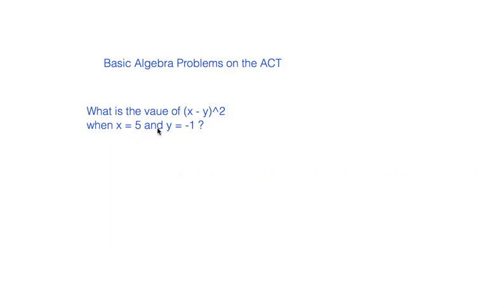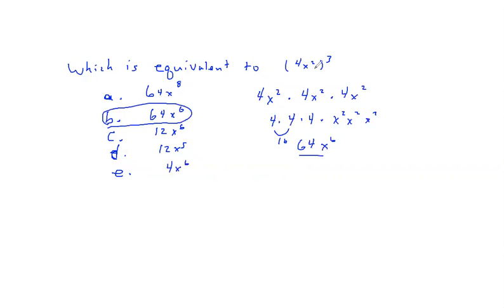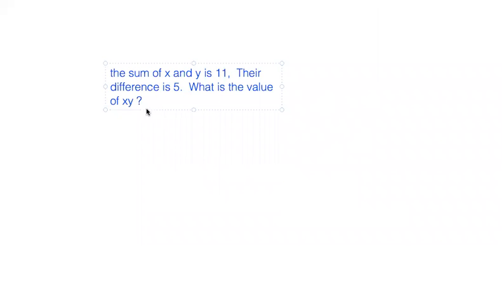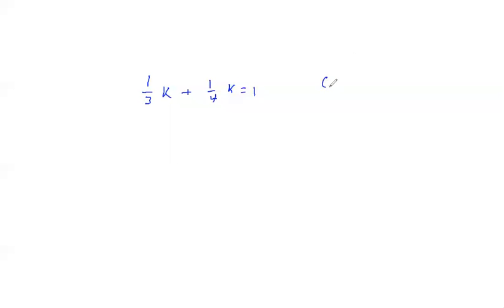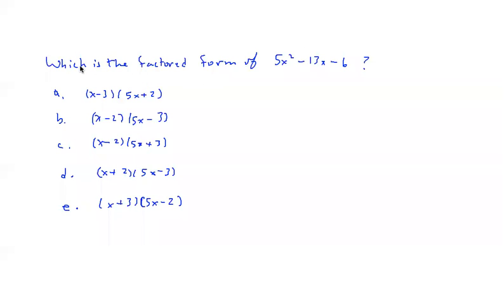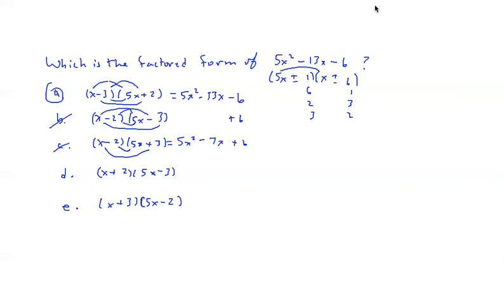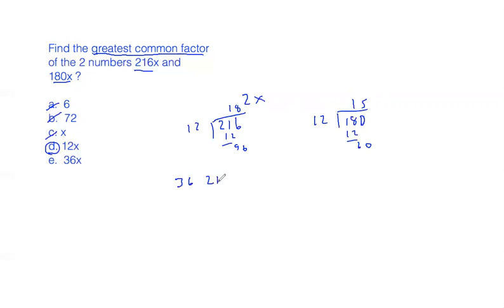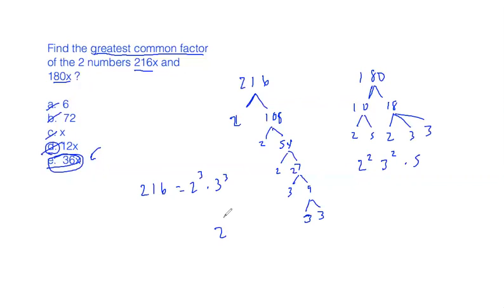ACT basic algebra problems 1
Basic Algebra problems to be ready for on the ACT test